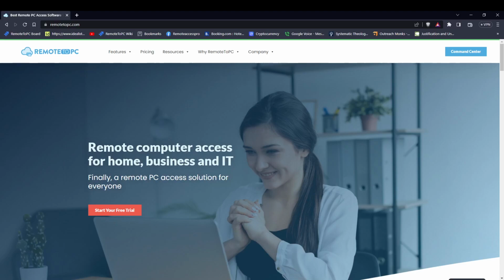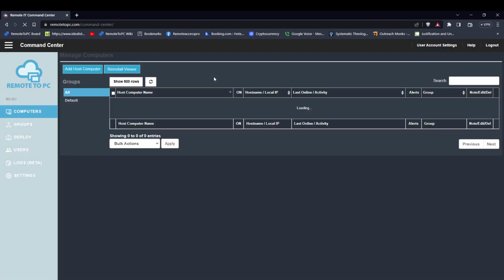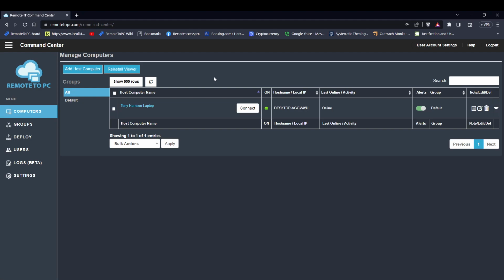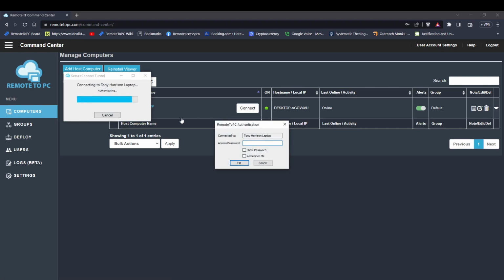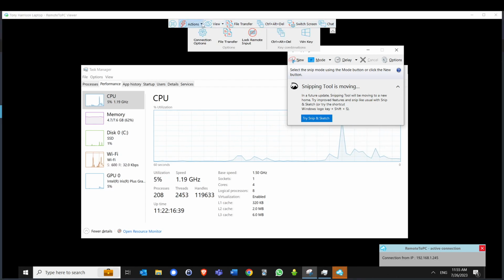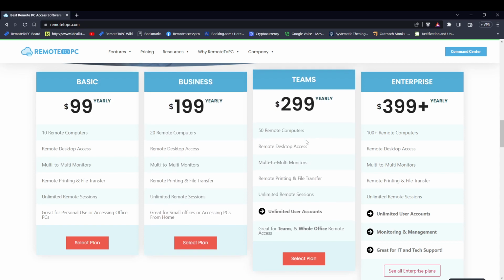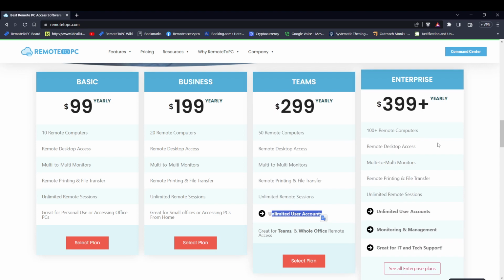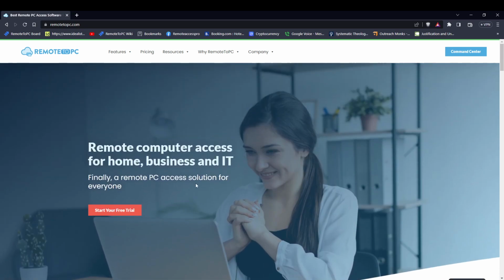RemoteToPC product demo/overview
RemoteToPC 2 minute demo and overview. Remote comptuer access solution for everyone.